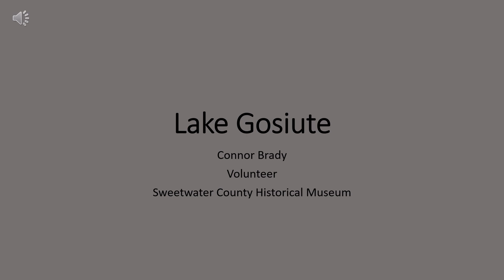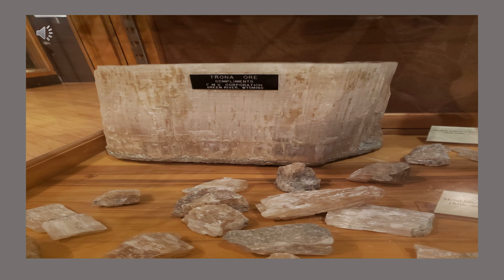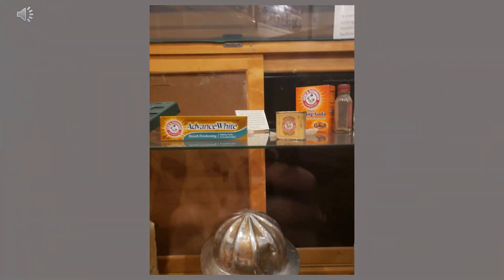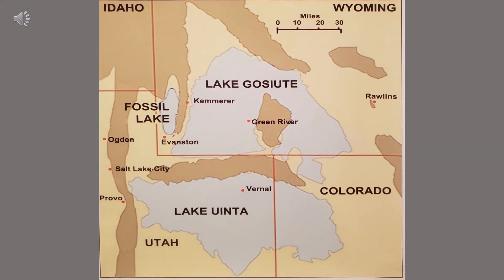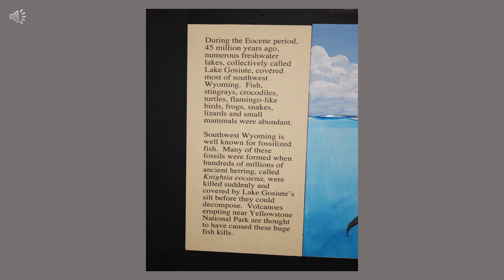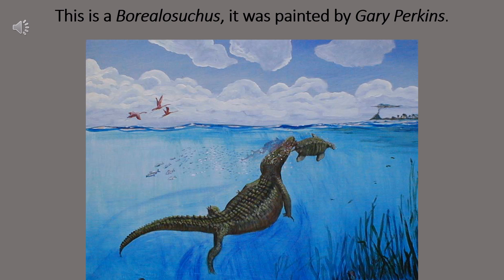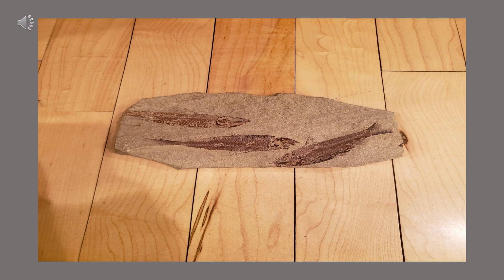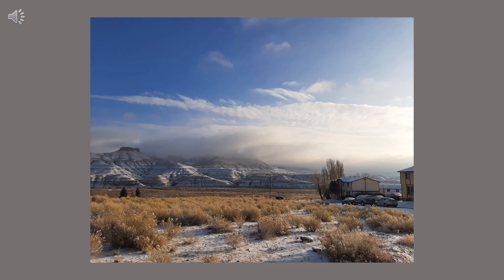Lake Gosiute and Why it Matters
This video was created by Connor Brady a middle school student from Green River, Wyoming. Connor chose the topic, wrote the script, and recorded the video with minimal help from adults.

The video is on ancient Lake Gosiute and why this ancient lake is still so important to the area today. Topics covered include: trona, fossils like knightia, and the history of the lake itself.